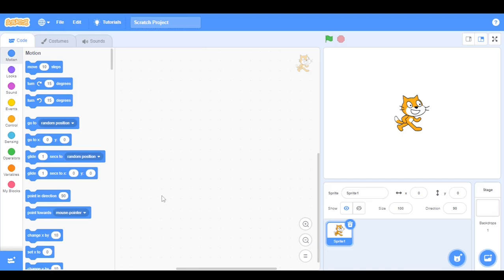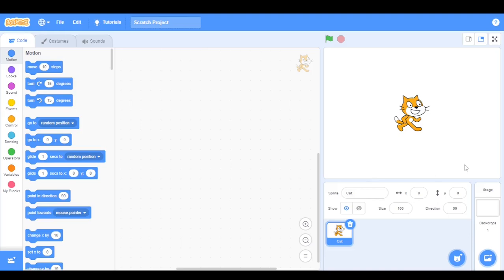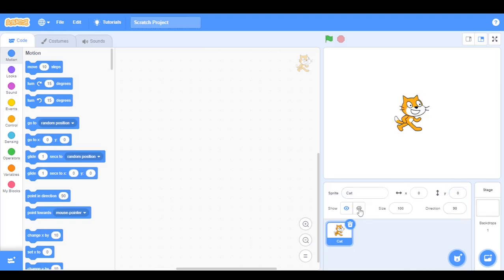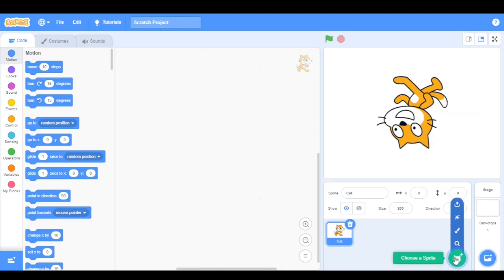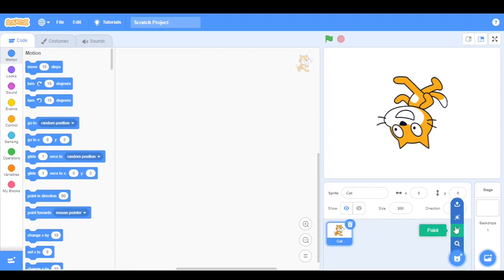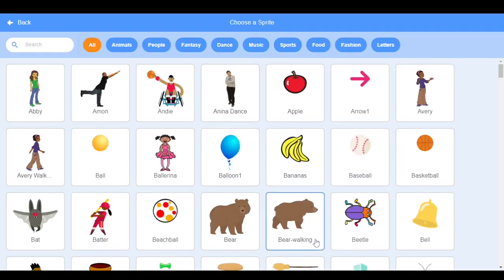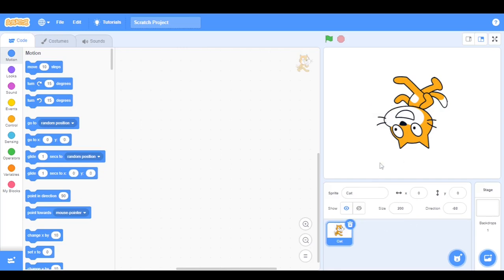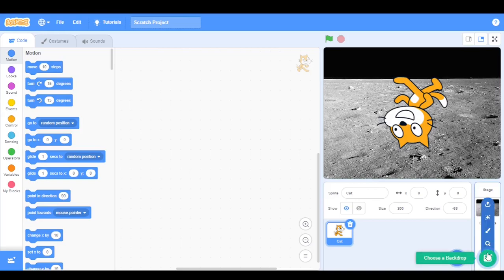Scratch Sprite Easy Overview | Scratch Tutorial | Learn Scratch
In this video I will talk about  built in characters in scratch which we name as Sprite. I will cover an overview of Scratch sprites.

I will teach you different settings for Y/X axis, changing size, hide/show, rotation, tool bar, upload from computer, library , backdrops options and selecting a random sprite.

This video will definitely help you in the understanding of Scratch Sprite.